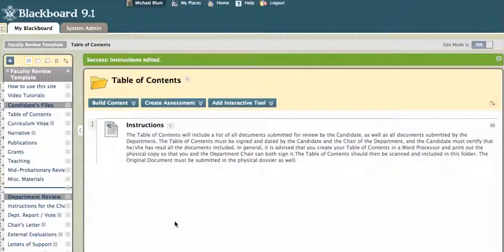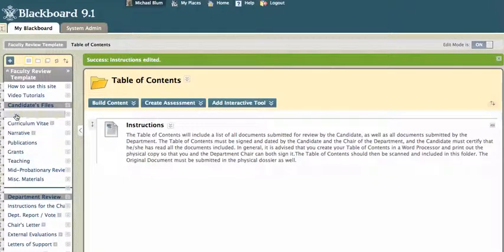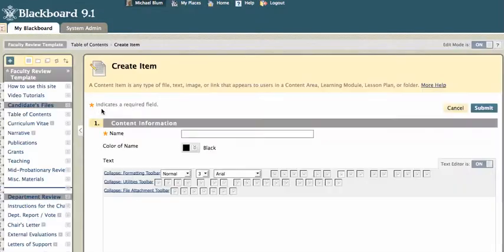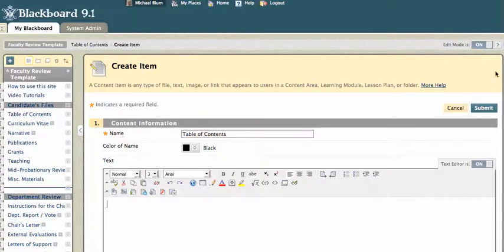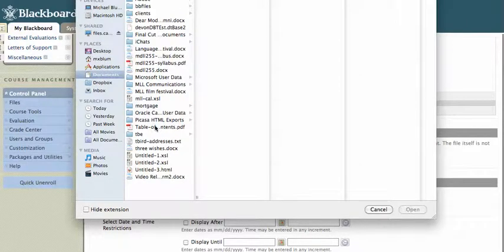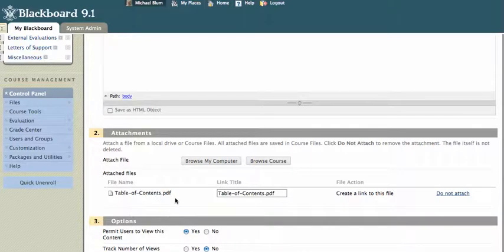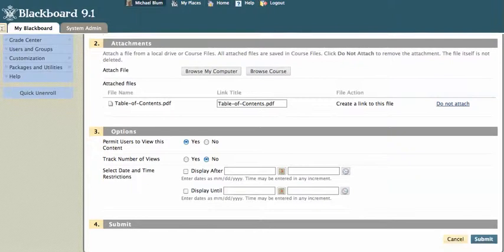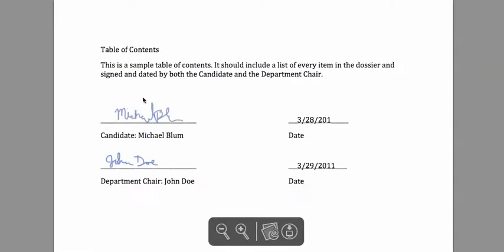Tenure Dossier: Posting TOC